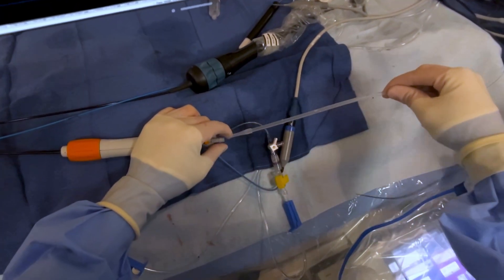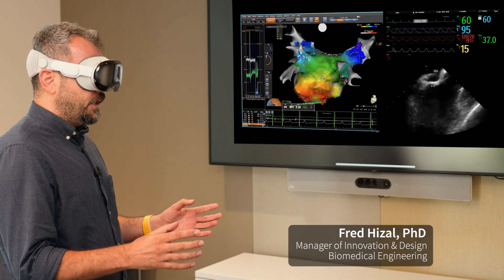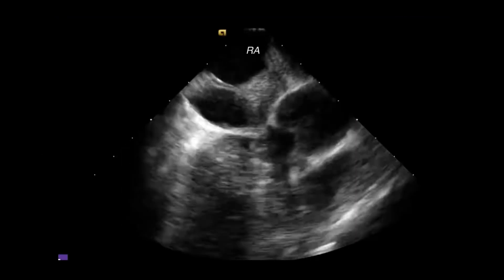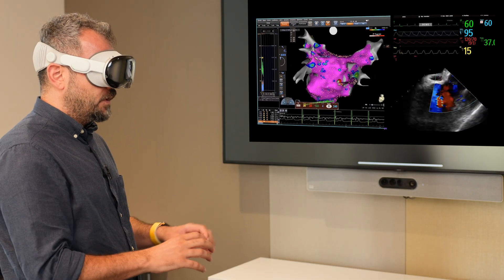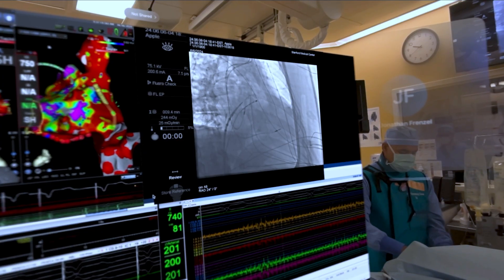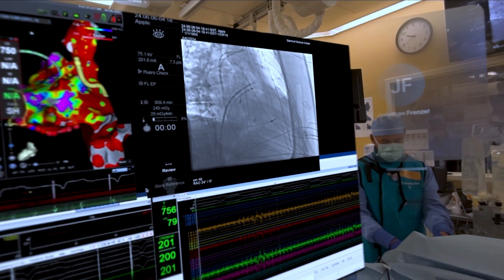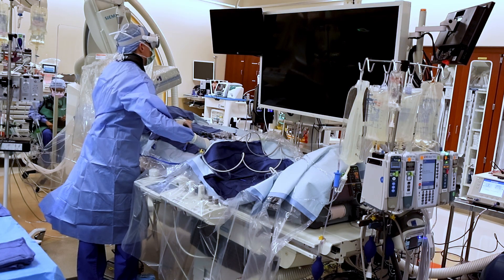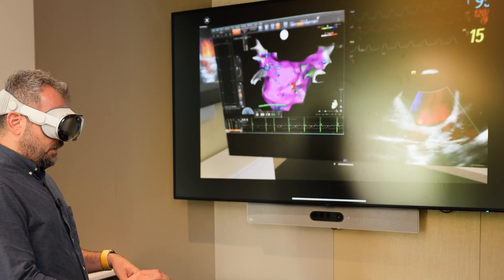Cardiovascular Medicine: Augmented Reality Procedures With Apple Vision Pro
This video story from Stanford Department of Medicine's 2025 Annual Report "From Moments to Momentum" explores how Stanford medical practitioners in the Division of Cardiovascular Medicine, instead of juggling screens and scans, can now immerse themselves in a single, interactive 3D workspace.